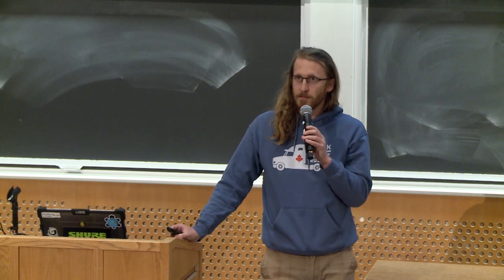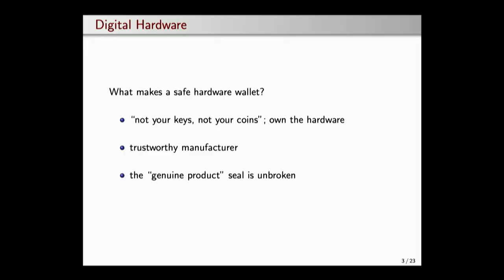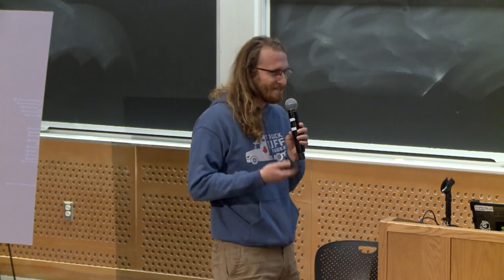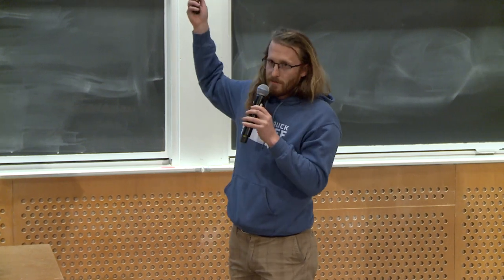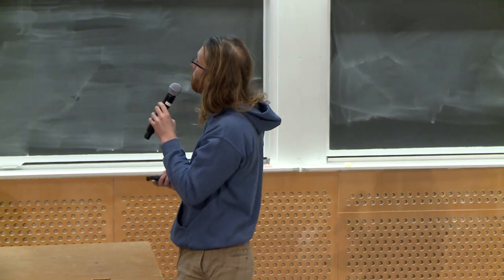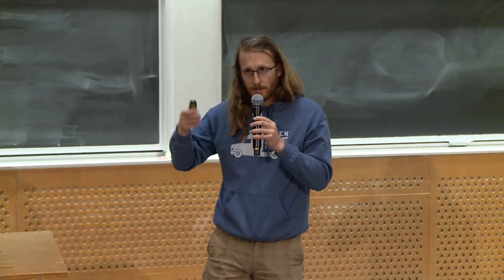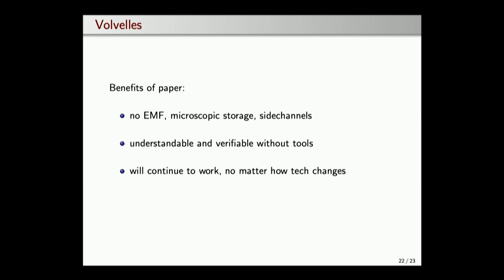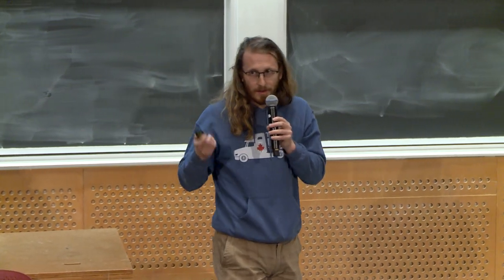MIT Bitcoin Expo 2022: Breaking Through - Long Term Trust and Analog Computers, Andrew Poelstra